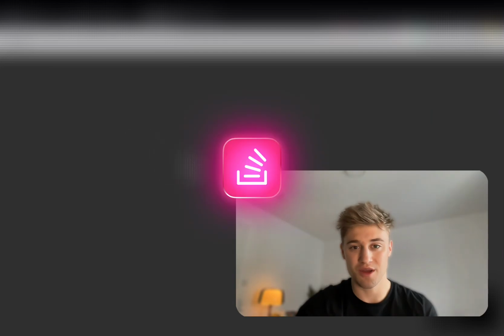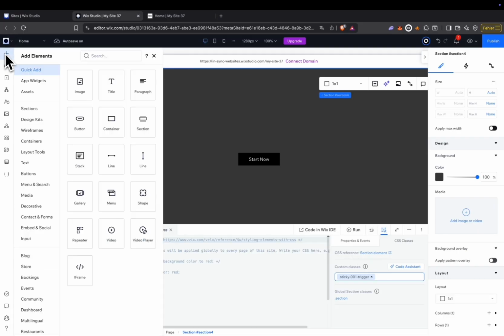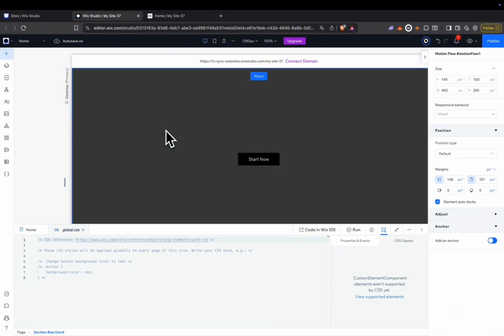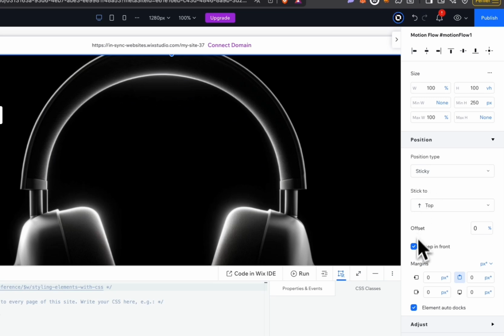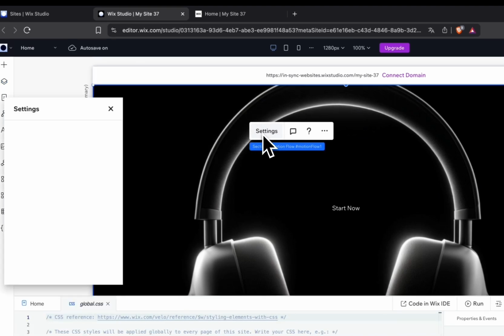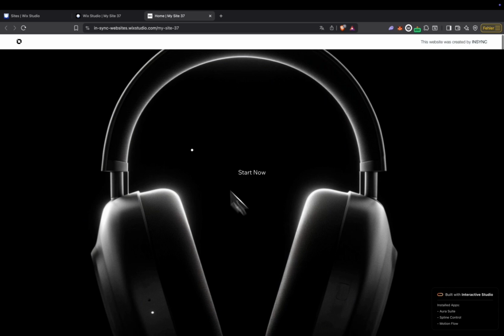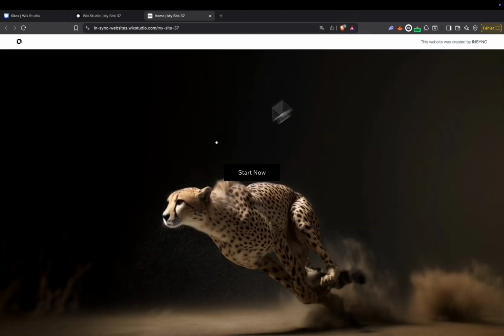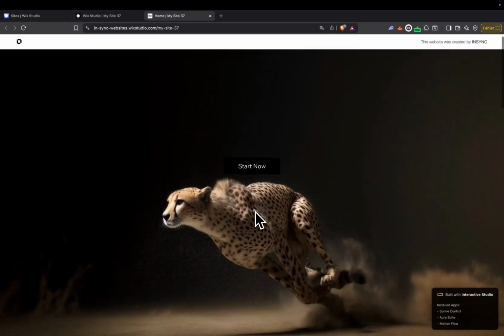Build Apple-Style Scroll Animations in Wix Studio - No Code (Motion Flow Tutorial)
You know that effect on Apple's website - where a product video plays frame by frame as you scroll, creating this cinematic, completely immersive experience?

That effect has been locked behind custom code and complex workflows. Until now.

This is Motion Flow. A no-code app for Wix Studio that lets you build exactly that kind of scroll-driven experience - directly inside Wix.

Upload your video, and Motion Flow automatically sequences, optimizes, and prepares it for smooth scroll playback. No processing. No setup. No code.

In this video we show you exactly how it works:
1. Upload any video - your own footage or start from a ready-made template
2. Auto-sequencing & optimized hosting - everything processed automatically in the background
3. Frame-by-frame scroll control - your video moves exactly as the user scrolls
4. Perfect for product reveals, storytelling & visual transitions - whatever your site needs
5. Apple-level results - the same technique used on the world's most iconic product pages

Free to try. Directly inside Wix Studio.